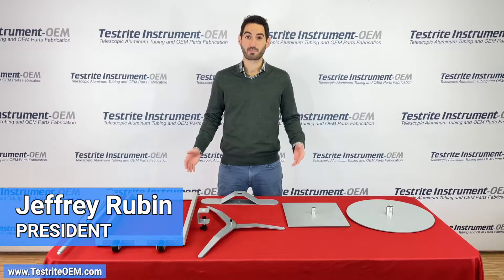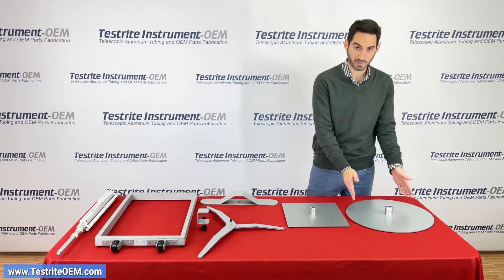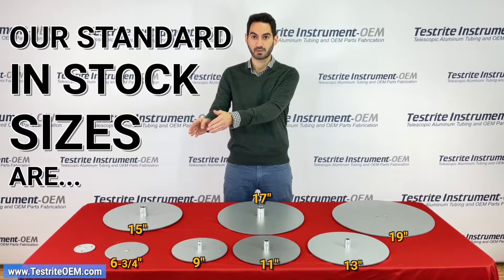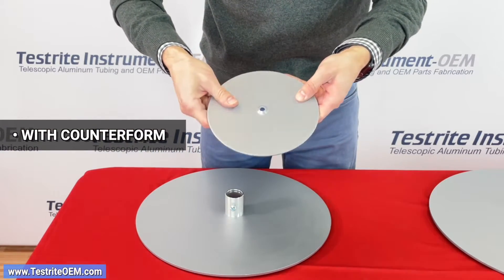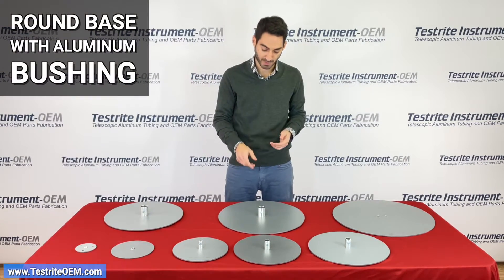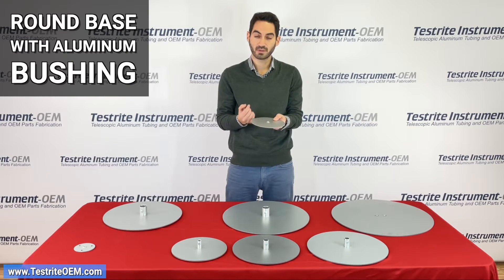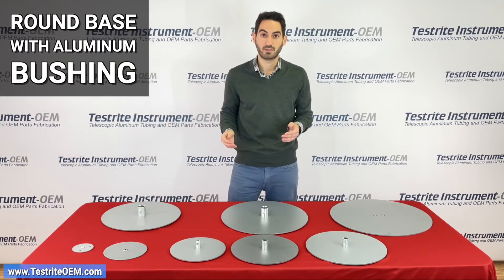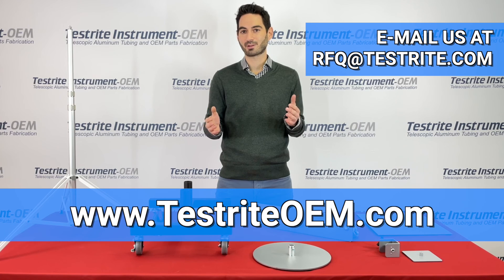Round Bases brought to you by Testrite OEM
We offer a large variety of stock & custom round bases.

When considering a Round Base, its best to keep 4 criteria in mind - Diameter, Thickness, Attachment, & Color. Standard base thicknesses are 3/16" and 1/4" & standard diameters include 19", 17", 15", 13", 11", 9", 6-3/4", & 3-1/4". Attachment options include countersunk holes, counterform holes, & aluminum bushings. Typically powder coated, round steel bases can have bushings to support tubular uprights or countersunk or counterformed holes.  They can also have felt glides or non-skid pads. Silver or Black are standard colors - but custom colors are available - in glossy or matte! Custom round steel bases are available in quantity.